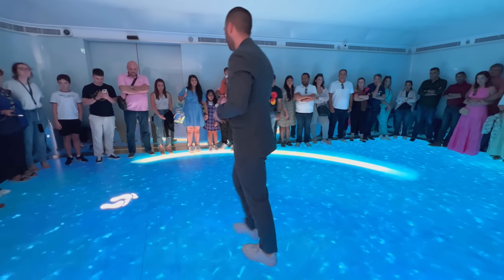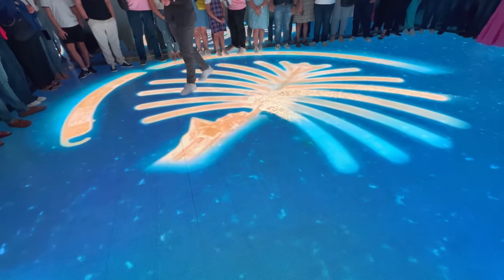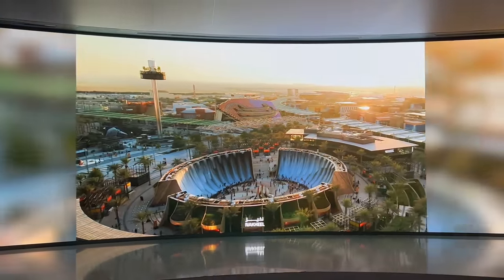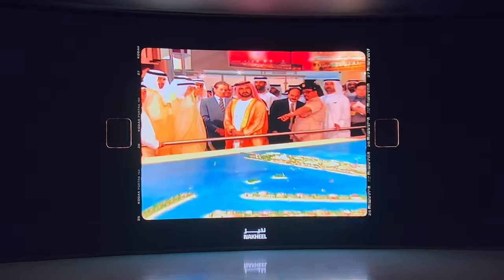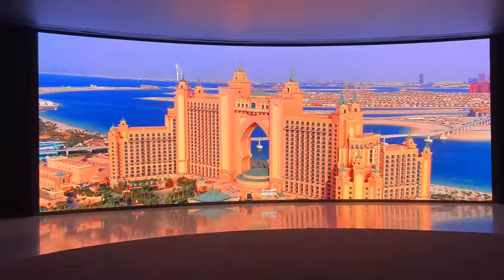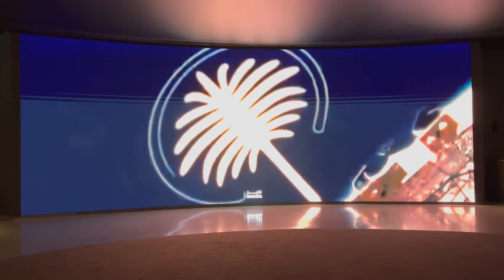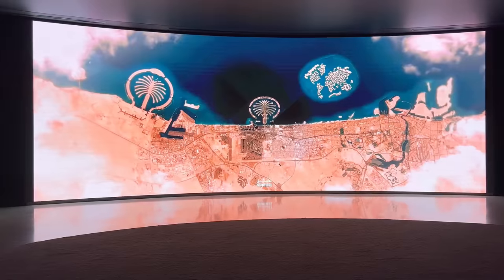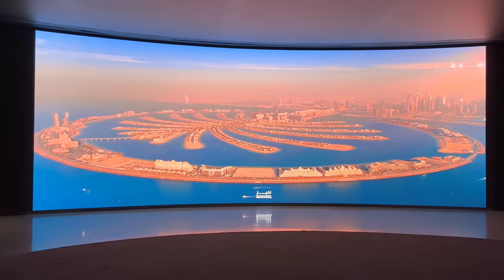The View of Palm Jumeirah Dubai from Observatory and Helicopter | The View at the Palm, Falcon Tours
I visited the Palm Jumeirah in Dubai. I made a video of a VIP tour of The View at the Palm observatory, a transfer from Nakheel Mall to Atlantis The Palm, and a helicopter flight around Dubai from Atlantis.

00:00 Palm Jumeirah Digest
00:30 The View at the Palm, Entrance and reception of the observatory
01:28 Palm Jumeirah Construction Instructions 1
02:46 Palm Jumeirah Construction Instructions 2
06:33 Move by elevator
07:19 54th Floor Observation Deck (VIP ticket required)
09:52 VIP lounge on the 52nd Floor
10:26 52nd Floor Observation Deck
13:03 Nakheel Mall
14:28 Take Monorail from Nakheel Mall Station to Atlantis Aquaventure Station
15:35 Stay at Atlantis the Palm（Famous Hotel in Palm Jumeirah）
19:13 Falcon Helicopter flight around Dubai (from Atlantis)

ドバイ / ドバイ旅行 / ドバイ観光 / パームジュメイラ
دبي / نخلة جميرا / ذا فيو آت ذا بالم / رحلة طائرة هليكوبتر فالكون